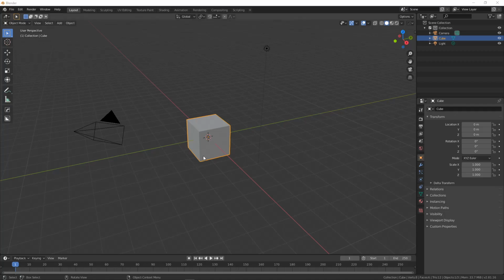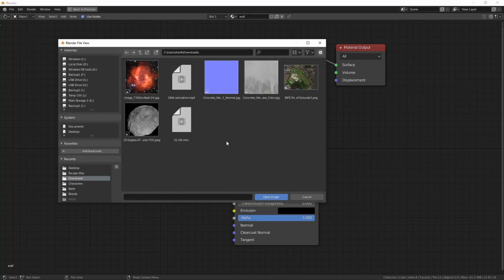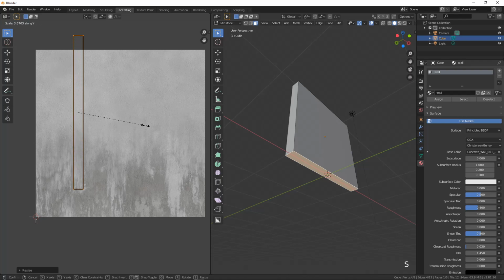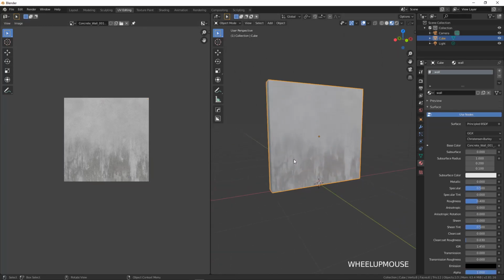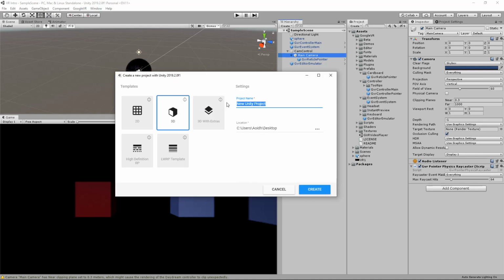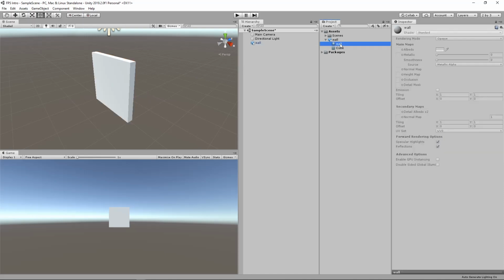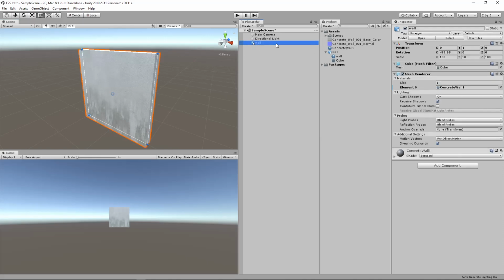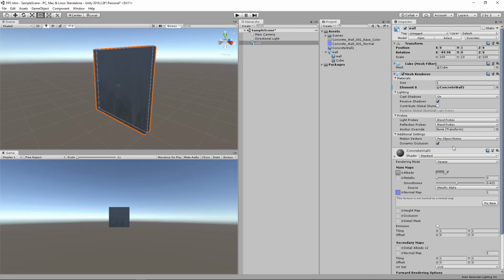Class17 Unity import blender asset